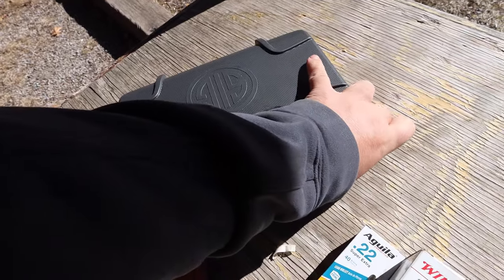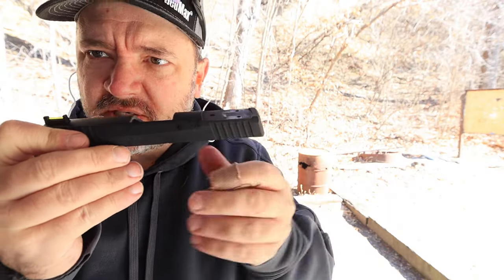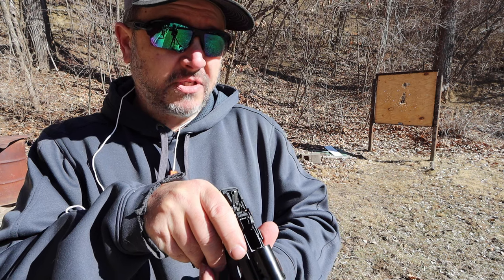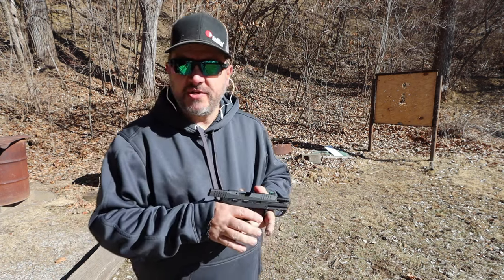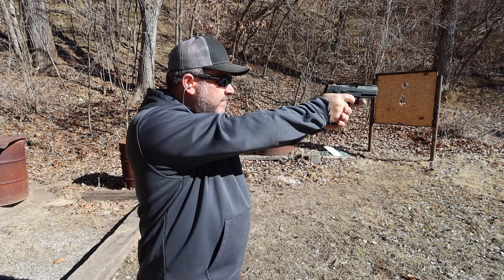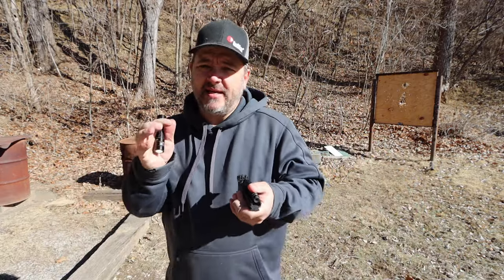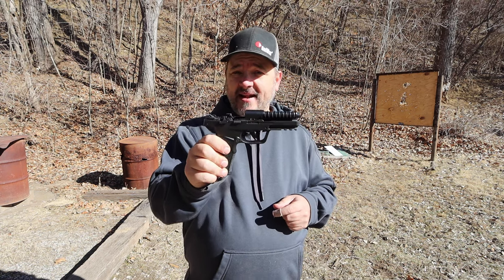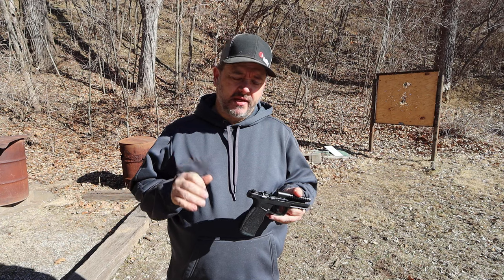Sig Sauer P322 Most Dangerous Gun Buyer Beware!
Get Your Versacarry Holsters Here!